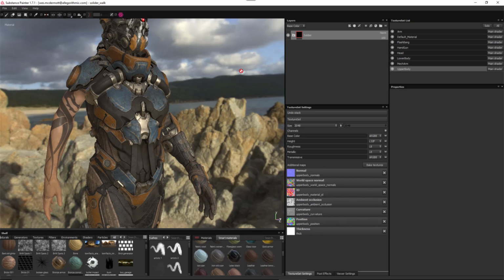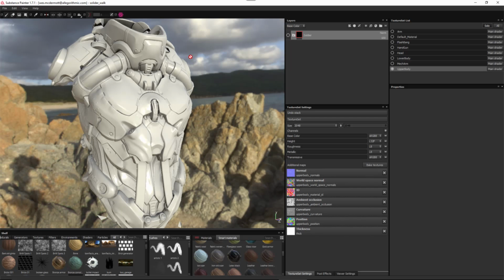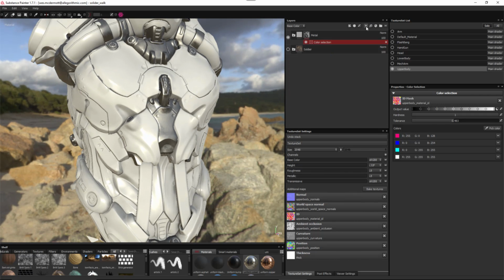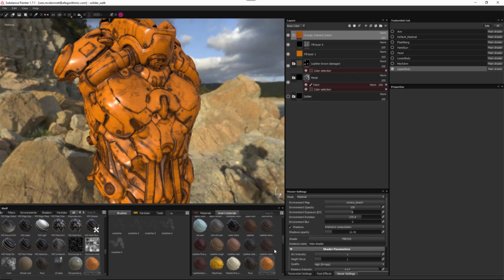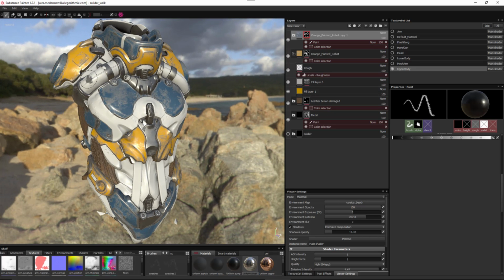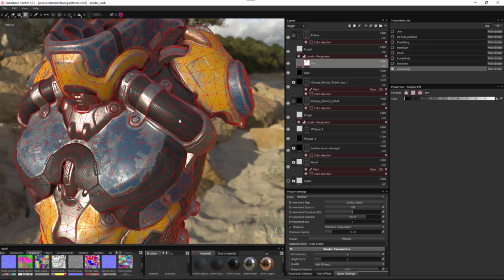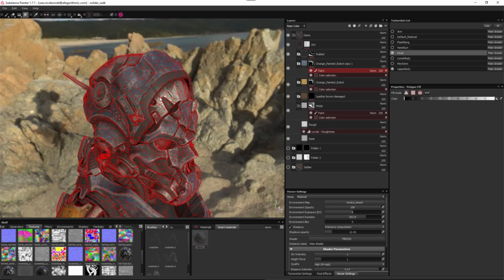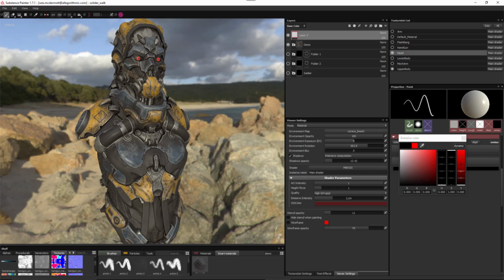Substance for Unity: Chapter 04-01 Texturing the Upper Body | Adobe Substance 3D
In this video we will take a look at texturing part of a character using Substance Painter.